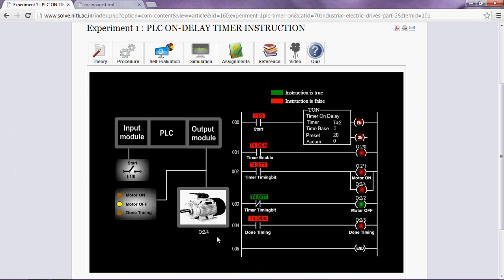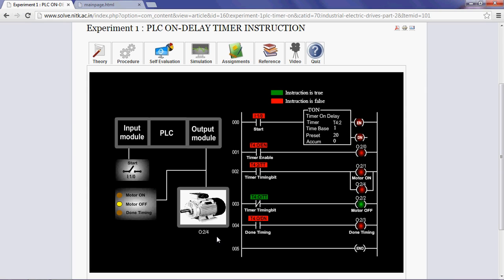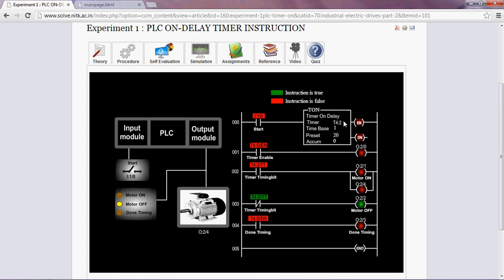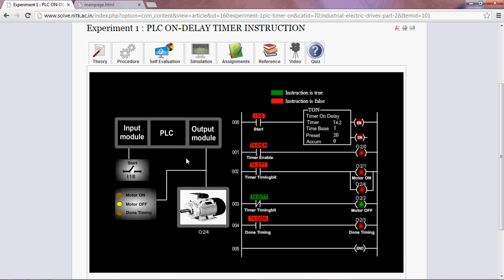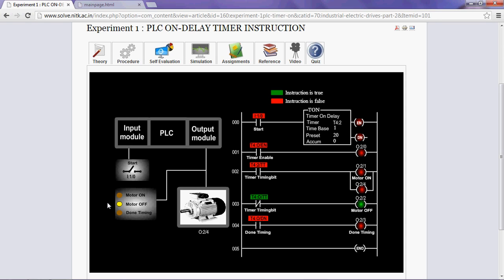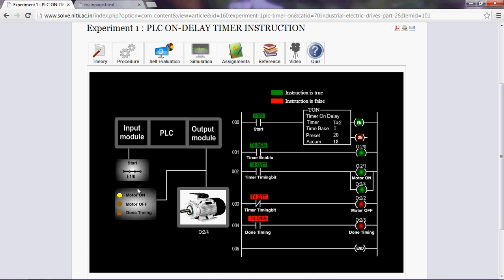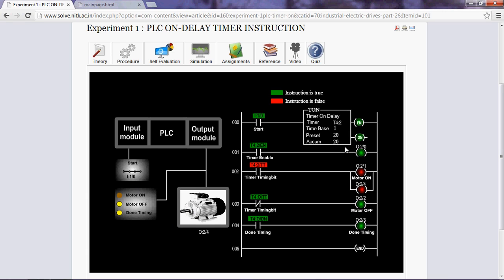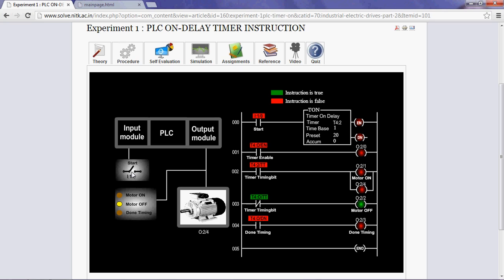PLC ON DELAY TIMER INSTRUCTION